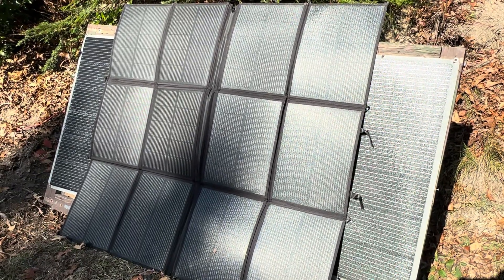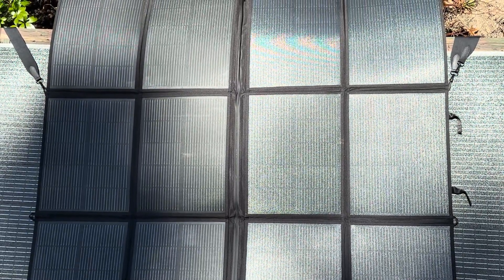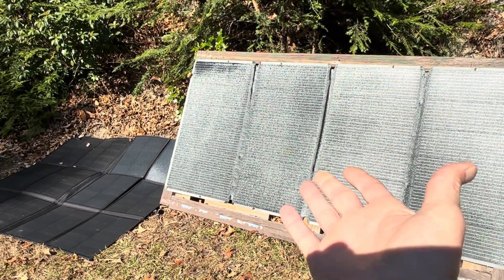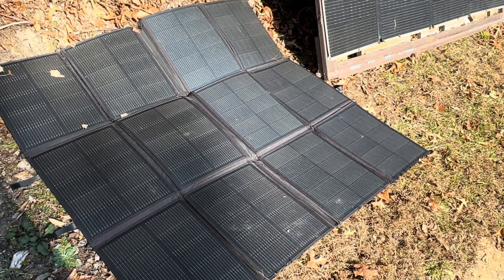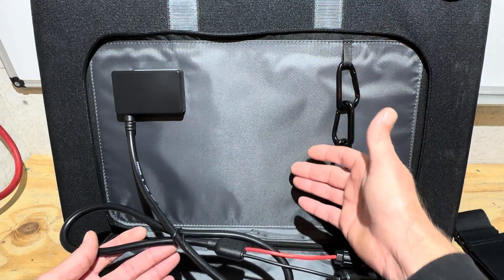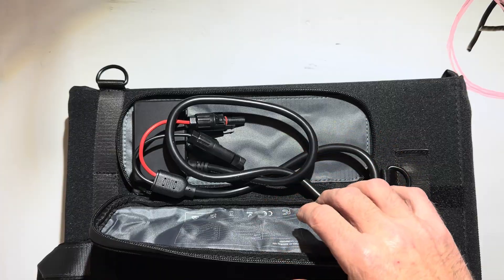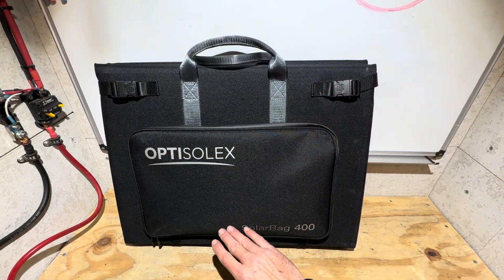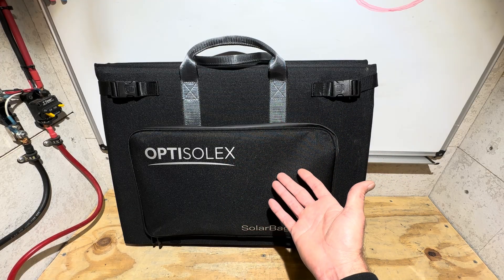OptiSolex 400W Folding Solar Panel Review, Solar Bag Real World Demonstration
Checking out the Optisolex 400 (Soon to be relabeled as 440W) Folding Solar panel. 440W Portable Solar Panel, 17.2lbs Foldable SolarBag, Splits 2×220W Solar Blanket, 25% High Efficiency, Lightweight Solar Panel Charger for Camping, RV, SUV, Marine, Off Grid use.
Real world demonstration and comparison to a competing brand 400W folding panel.

Optisolex 400W Solar Bag
Optisolex Solar Bag Kit w Solex Brick

*I earn $0 from any purchase made on Optisolex Website.*

⬇️Helpful links to quality products I use! I only earn on Amazon. Thank you for your support!
LiTime 48V Inverter
Alffaa 12V Inverter
Vatrer Server Rack Battery
HT boxes
Gougenail Copper Bus Bars
Power Queen DC to DC charger
PowerQueen Battery Monitor
Redodo Batteries
MidniteSolar Products
T Tocas Breakers (blue sea perfomance for less $)

Once you’re logged into Amazon using one of my links, all of your shopping will help the channel. Won’t cost you a dime, just a moment of your time!
Amazon will credit the channel with your shopping instead of paying Bezos more 😂.

This was an unpaid video review. I did receive a kit free of charge to test and share results with you the viewing audience and OPTISOLEX. I earn nothing from the company. As always, I give you my honest opinion.